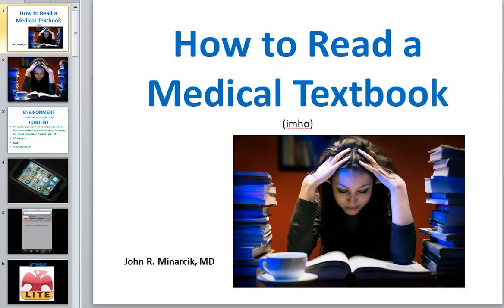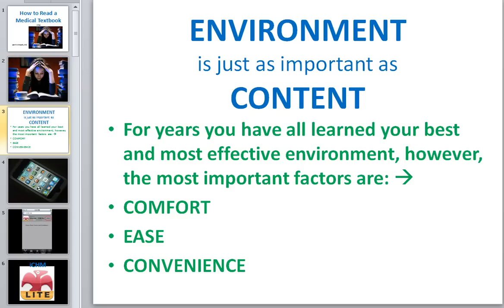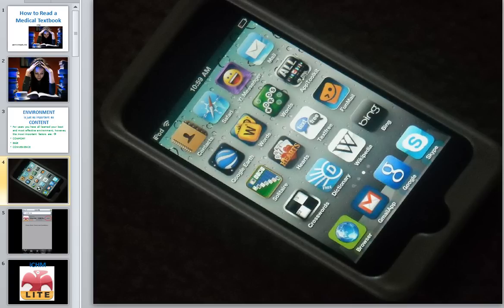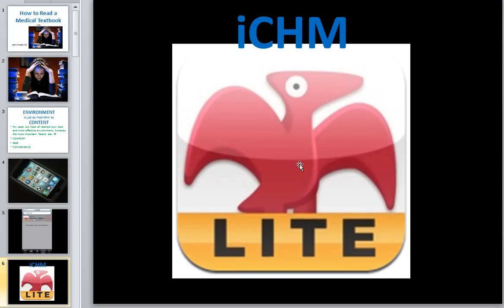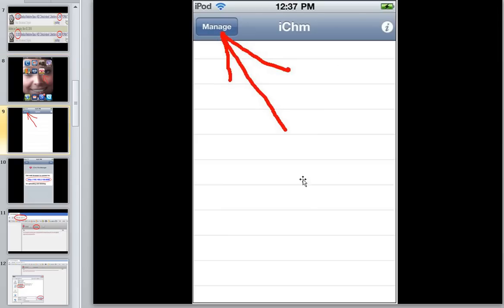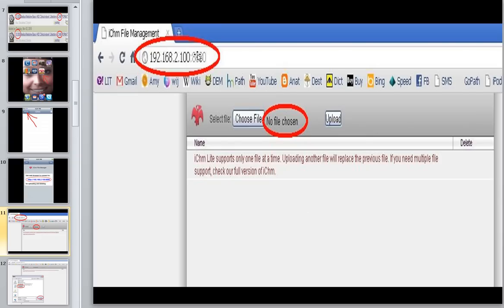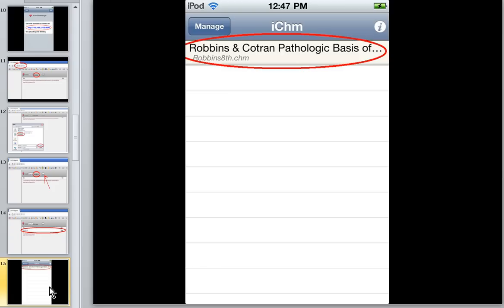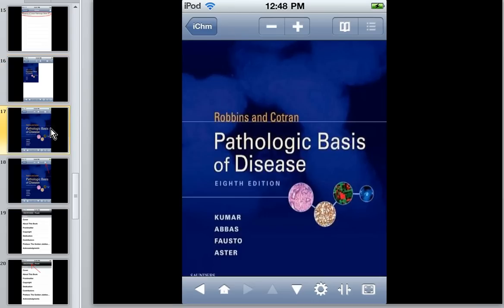How to Read Medical Textbooks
In my opinion, after many years of searching, I have finally stumbled onto the VERY BEST way to read medical textbooks:
COMFORTABLY
POPULARLY
FREE